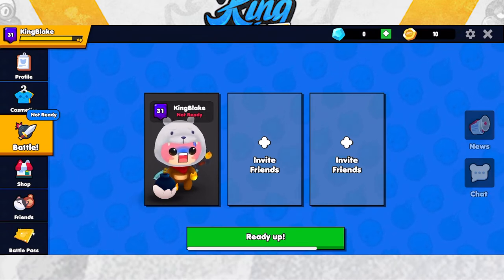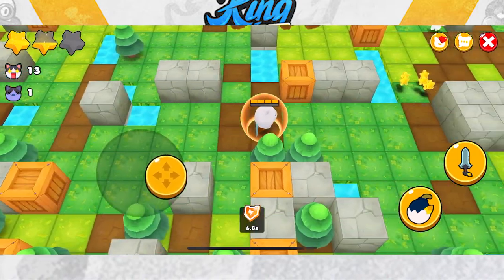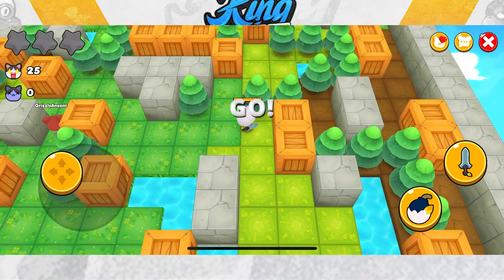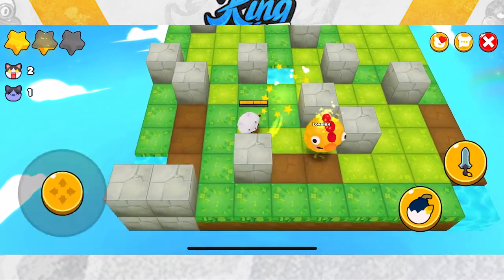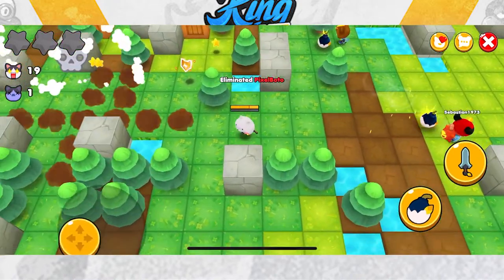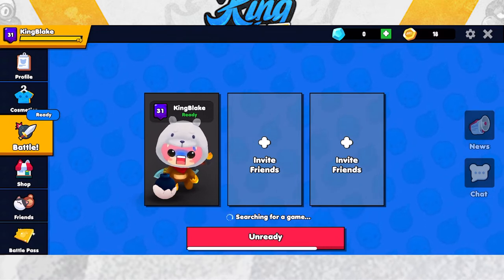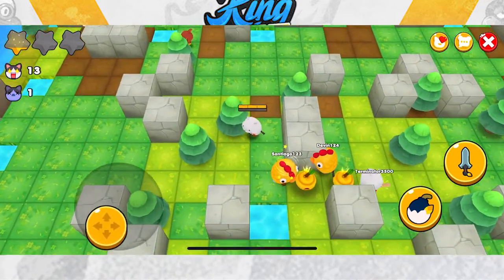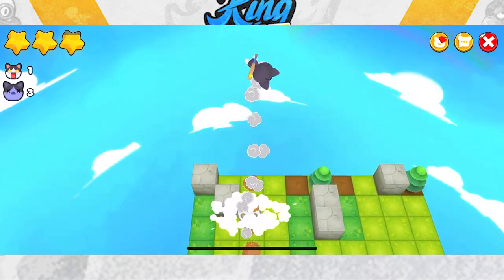ADVANCED COMBAT TIPS FOR BOMBERGROUNDS, TRIPLE BOMBS?!? - Bombergrounds: Battle Royale - King Blake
Have clips you'd like to send me?